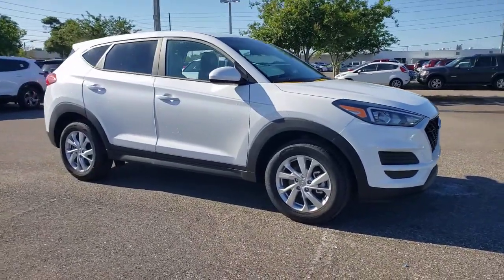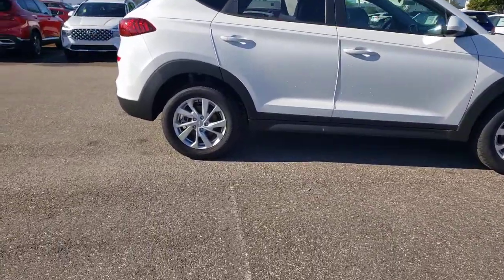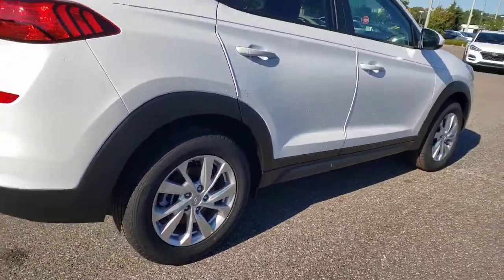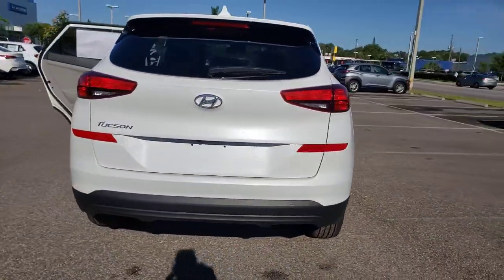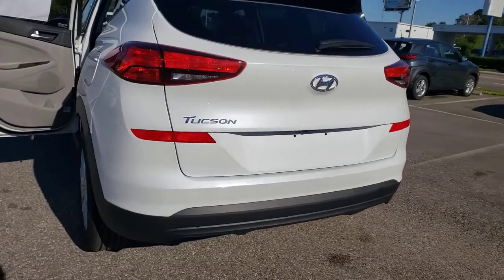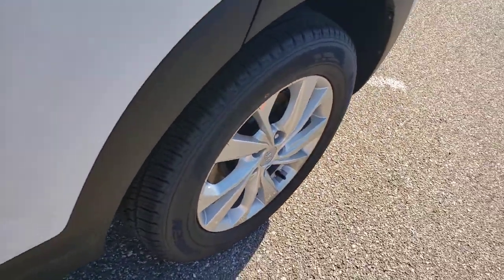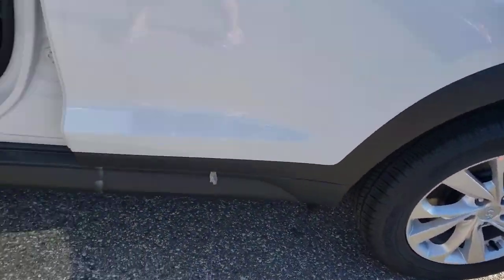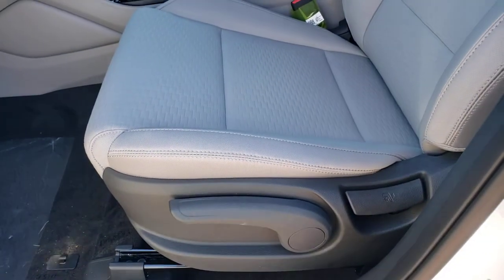2021 Hyundai Tucson St. Petersburg, Tampa, Clearwater, Palm Harbor, Largo, FL MU402943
White Cream New 2021 Hyundai Tucson available in St. Petersburg, Florida at Crown Hyundai. Servicing the Tampa, Clearwater, Palm Harbor, Largo, FL area.

Crown Hyundai
5301 34th St. N.